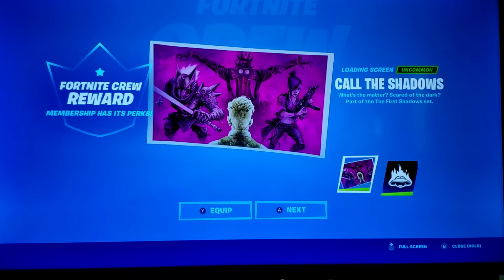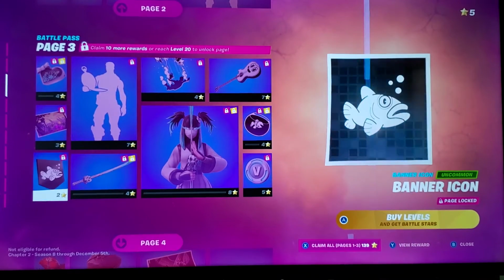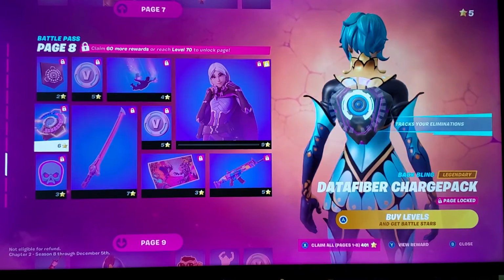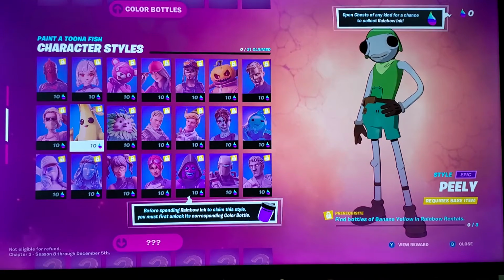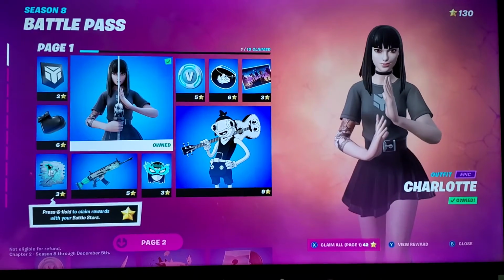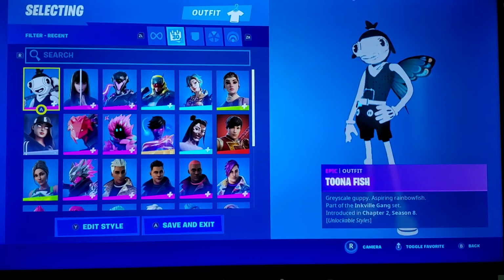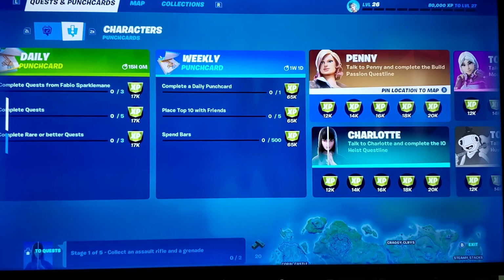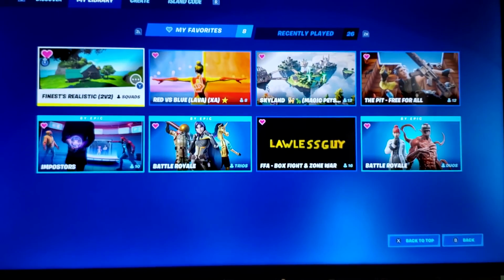INTRODUCING CHAPTER 2 SEASON 8 OF FORTNITE!!!!!!!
What's all here so far in Chapter 2 Season 8 of Fortnite! THIS ALL LOOKS AMAZING! Don't forget to turn on your Notifications to know when it's uploaded! LET'S GO!